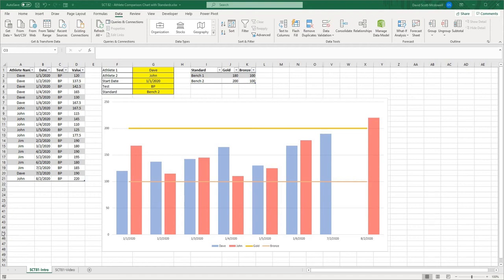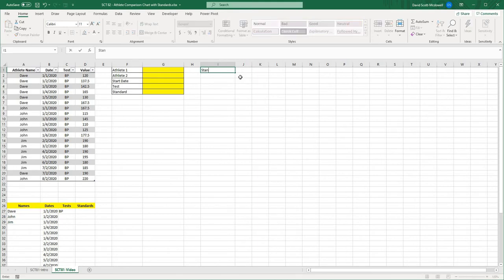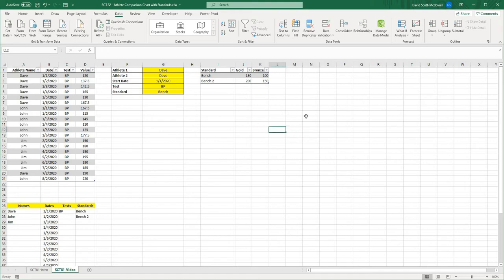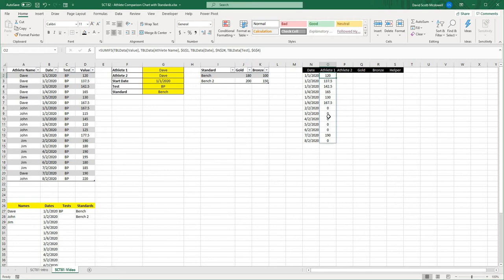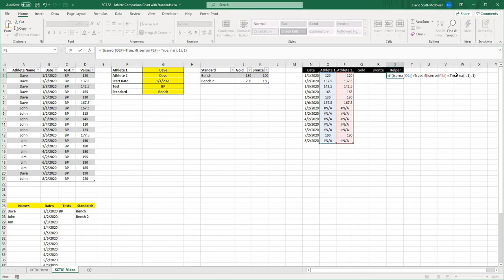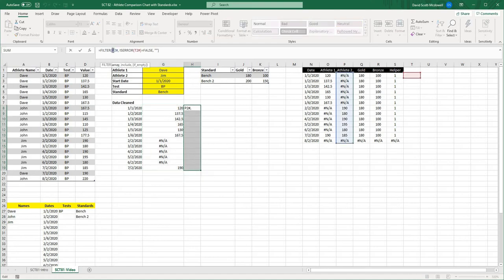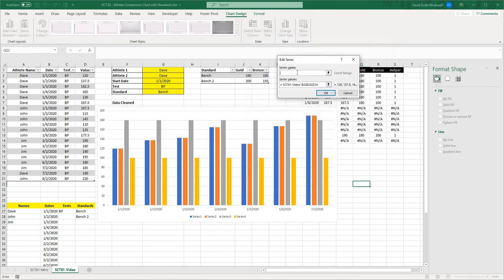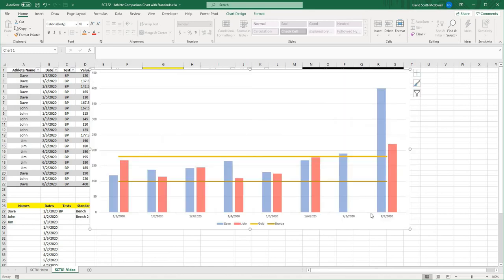Dynamic Athlete Comparison Charts with Standards | DSMStrength | Strength Coach Tutorials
In this Strength Coach Tutorials video I show you how to create dynamic comparison charts between athletes as well as add standards to your fitness testing charts.